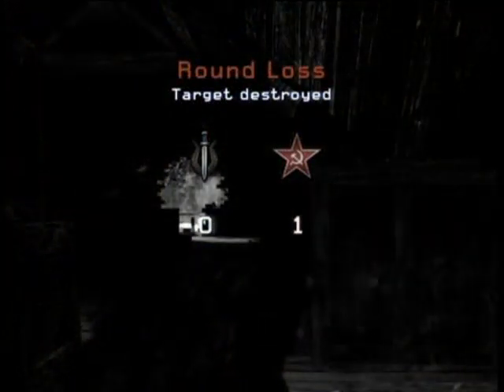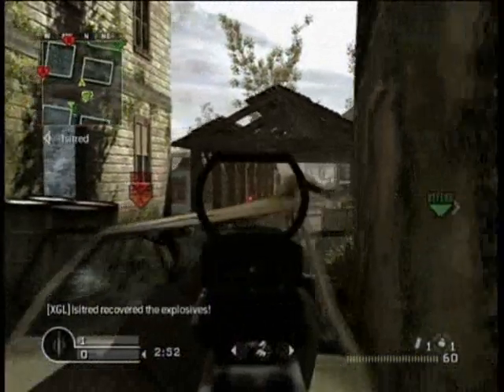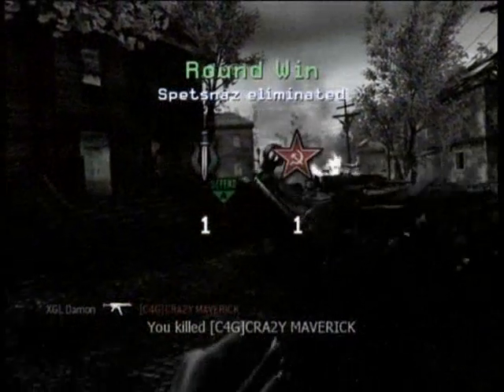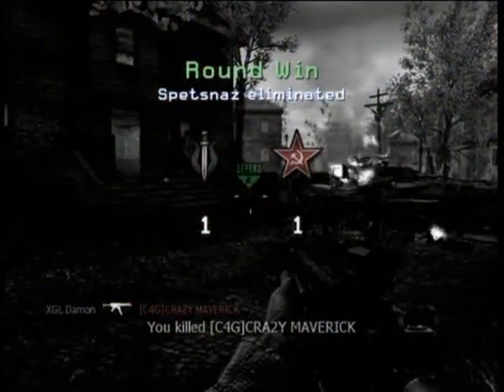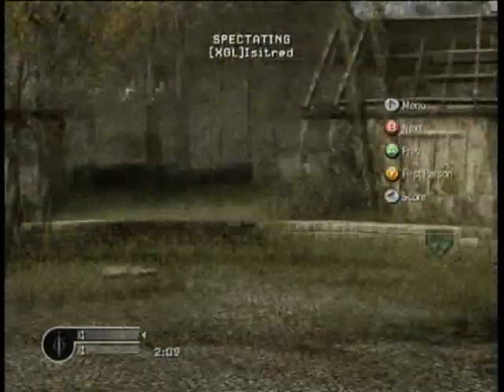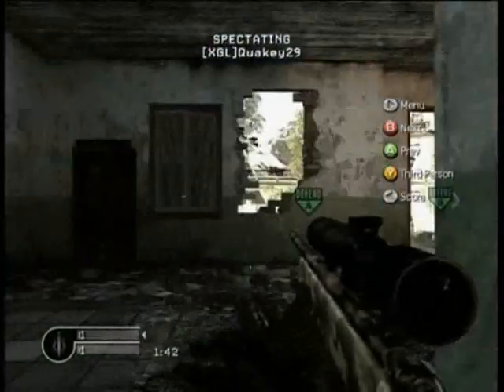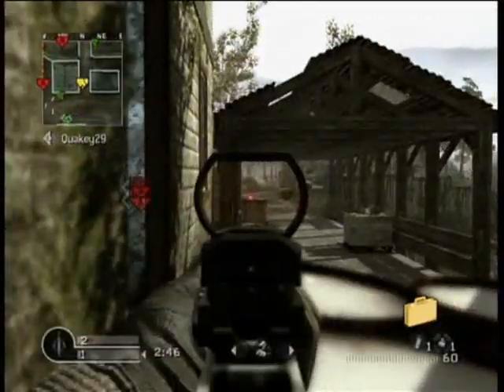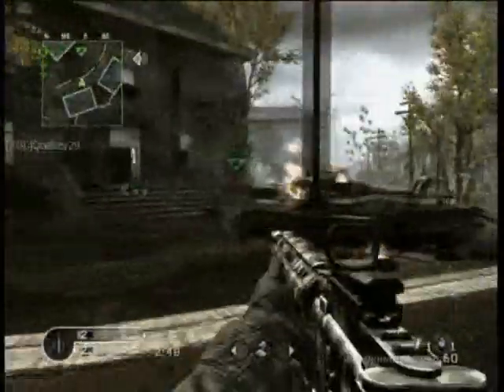XGL Call of Duty 4 Search & Destroy Clan Tournament Match - Round 2 - XGL vs C4G - Map 2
XGL takes on Crazy 4 Gaming in the 2nd round of our own Call of Duty 4 - Search & Destroy Clan Tournament. The tournament consists of 2 legs per fixture with the matches being best of 3 maps with best of 8 rounds. This map is part of the first leg of the fixture. Part 2